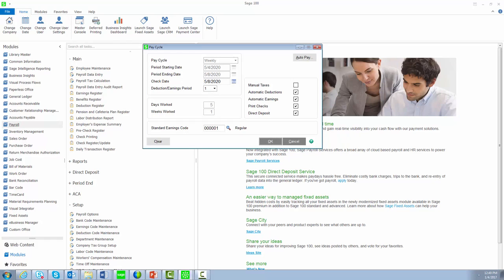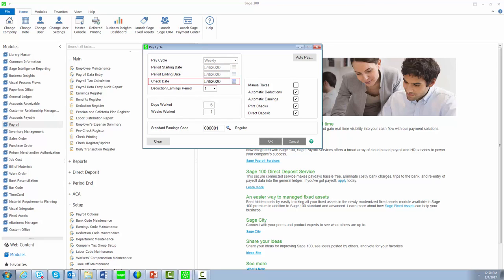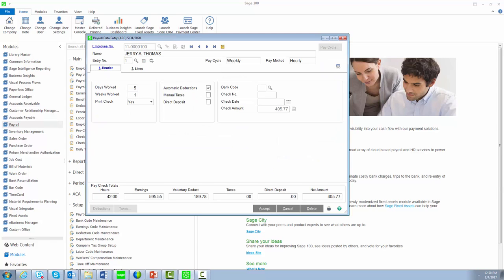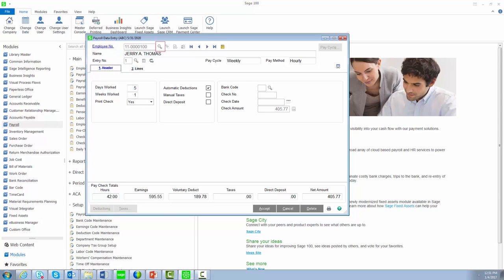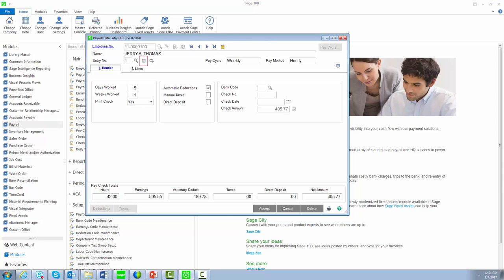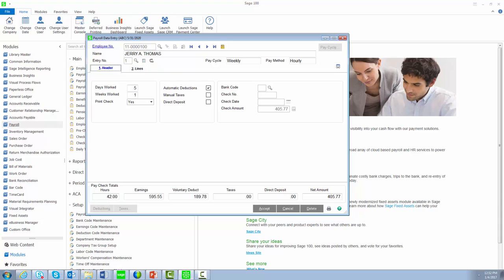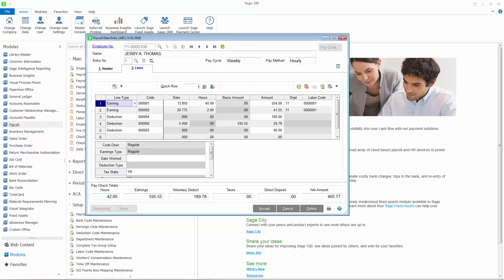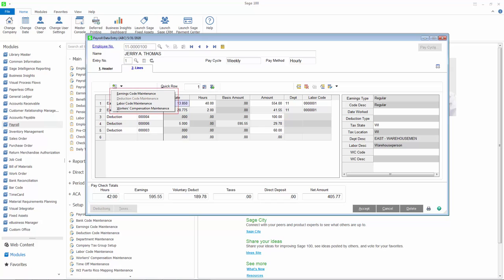Sage 100 Payroll 2.0 – Payroll Data Entry